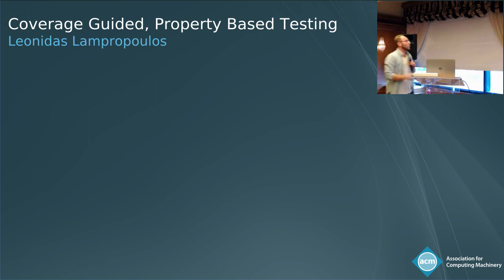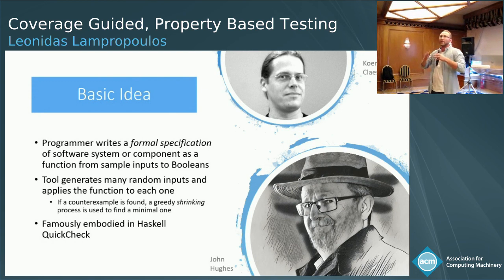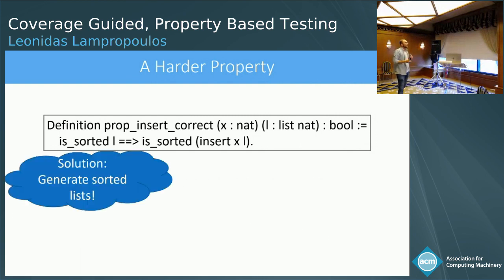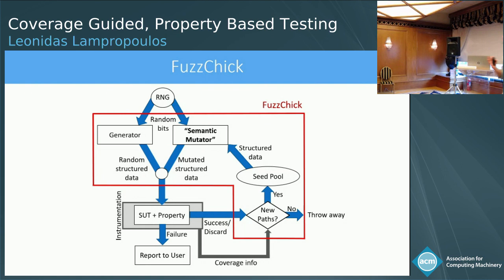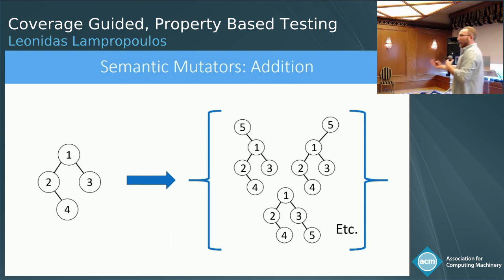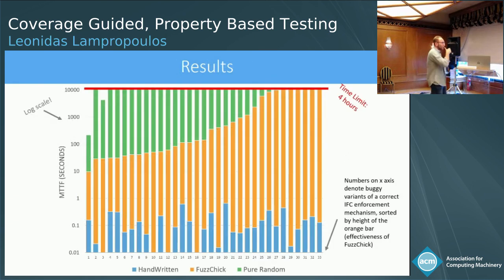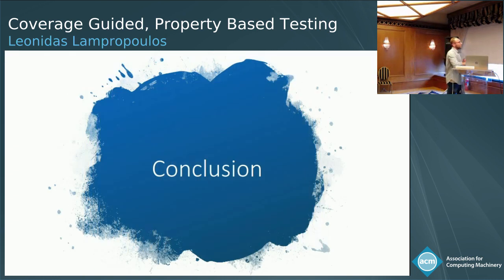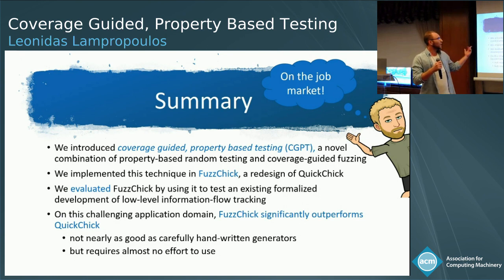Coverage Guided, Property Based Testing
Authors: Leonidas Lampropoulos, Michael Hicks, Benjamin C. Pierce